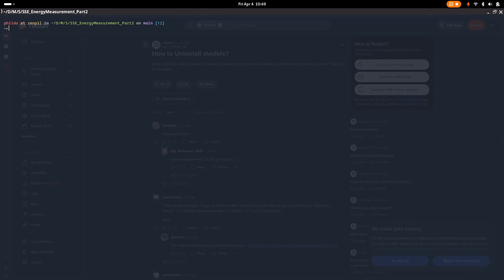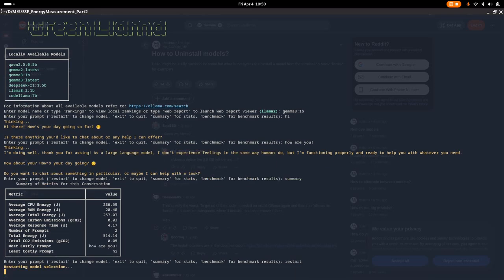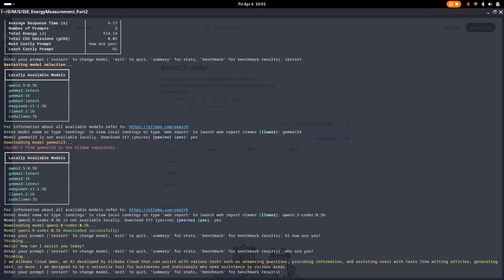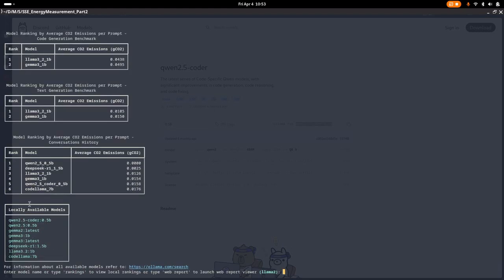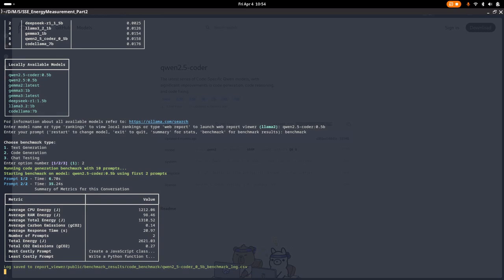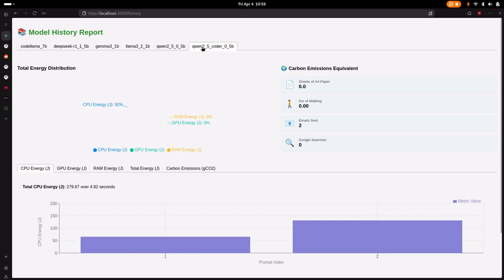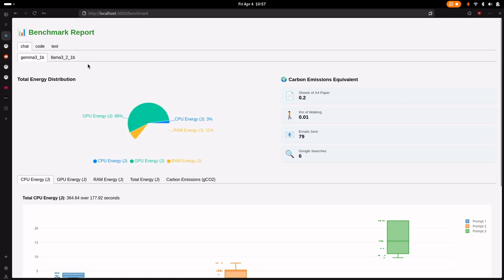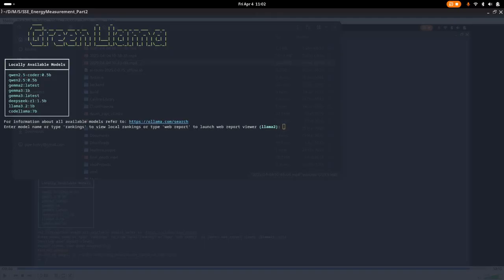Green Llama Live Demo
This is a Demo of the Green Llama Wrapper for Ollama Models